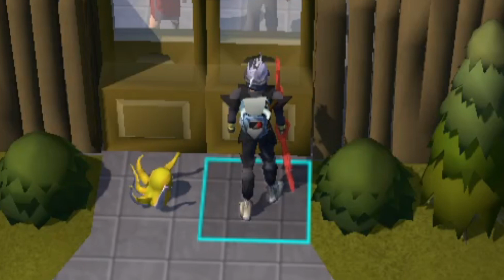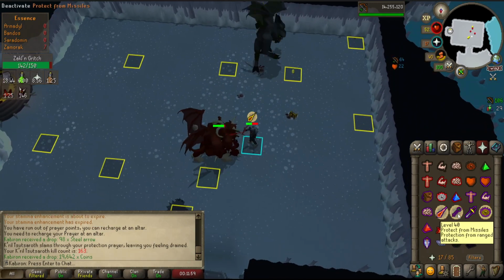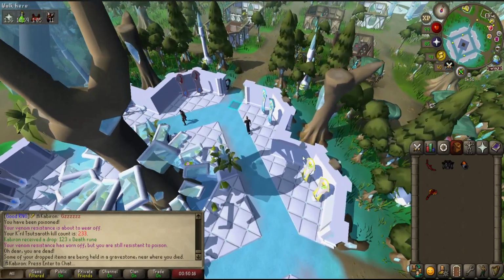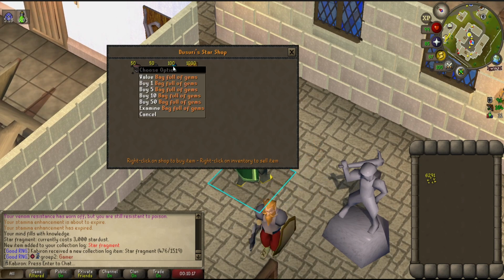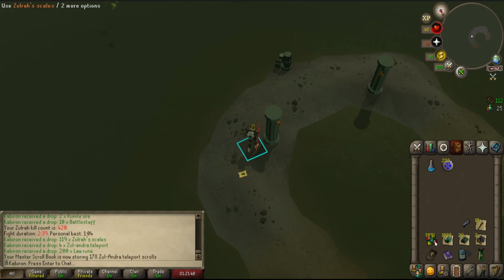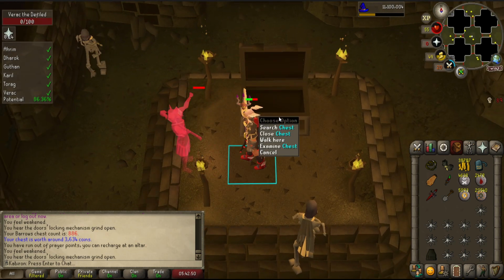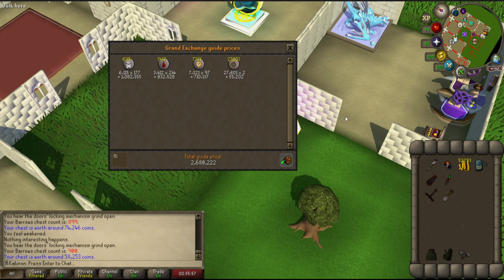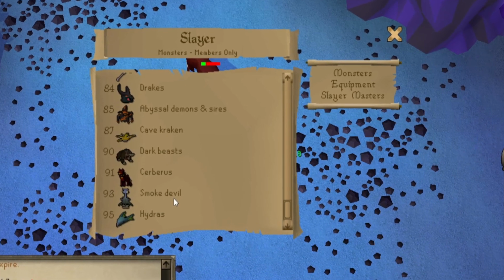Best BOWFA method at ZAMMY (20+ kill trips) - OSRS Ironman (#33)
Helldiving in osrs